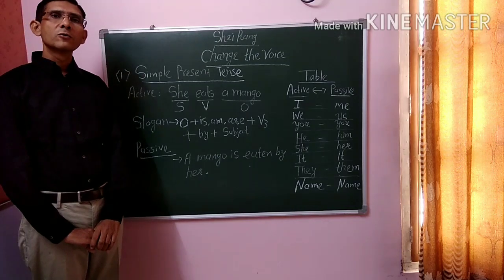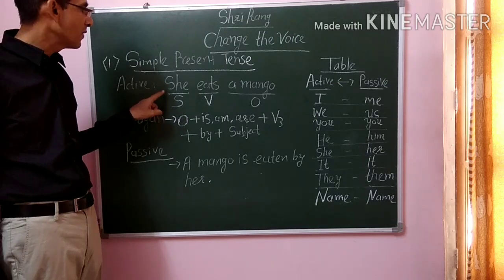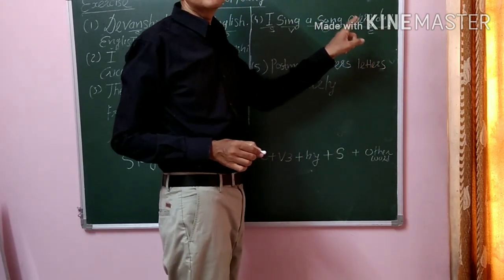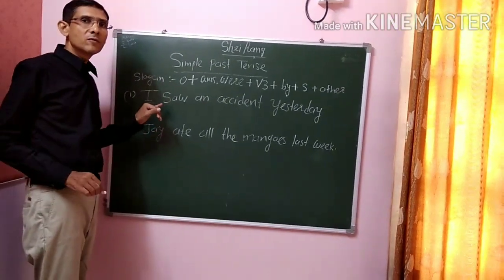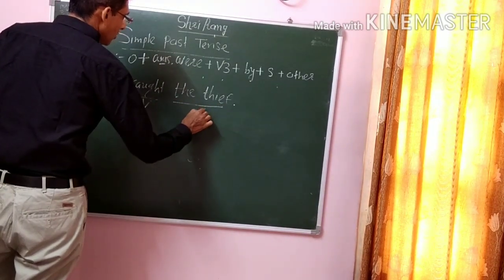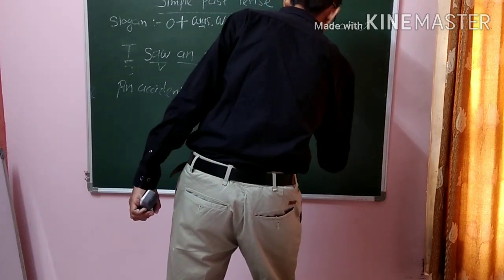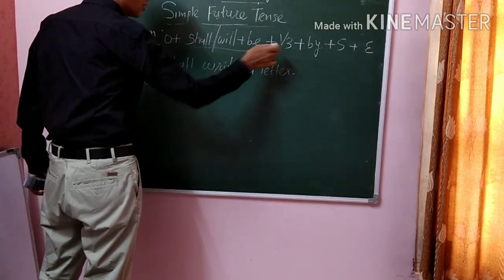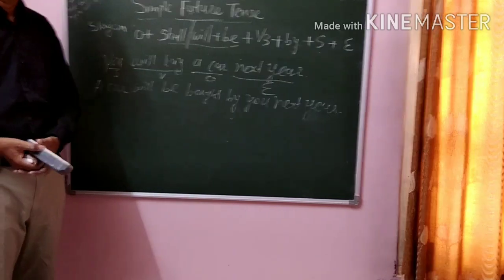Change the voice in very easy and simple way.चेंज द वॉइस बहुत सरल तरीके से.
Change the voice , active voice into passive voice, in simple present tense, simple past tense and simple future tense. This video's  like aim is 5000 likes.